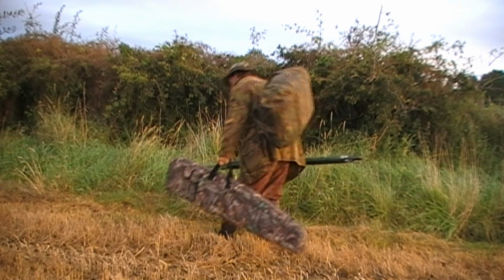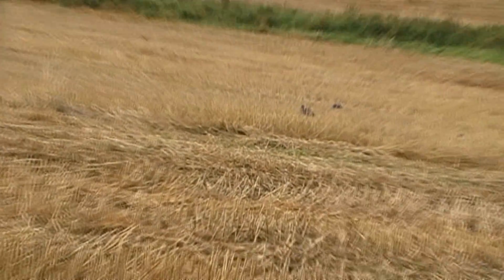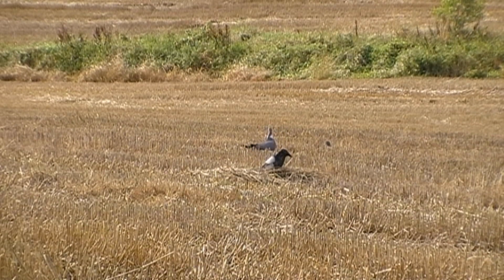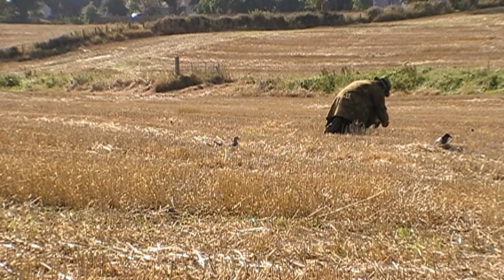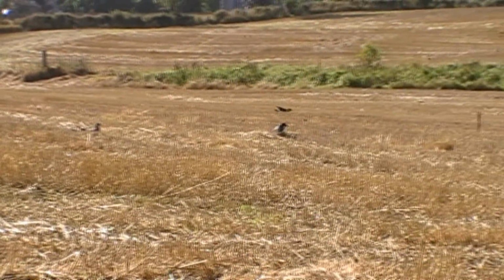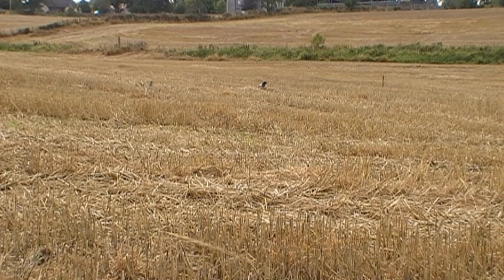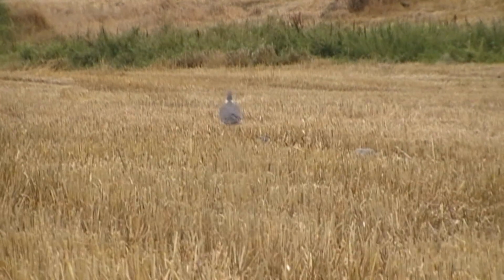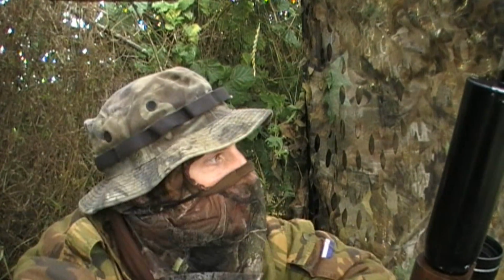Air Rifle Hunting, Wood Pigeon Decoying Over Stubble Two, 9 Sept 2010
This is another hunt decoying wood pigeons over stubble fields, which i filmed some weeks ago.